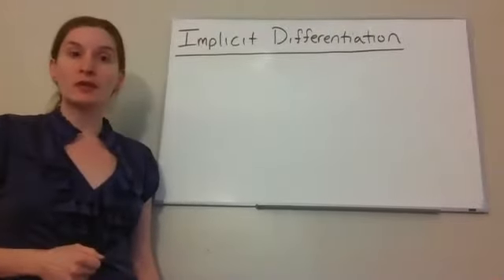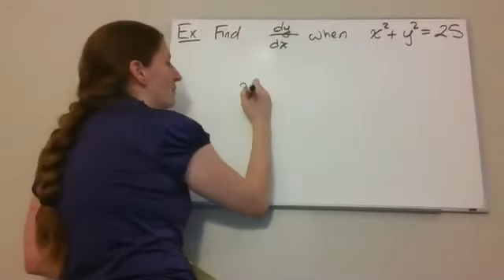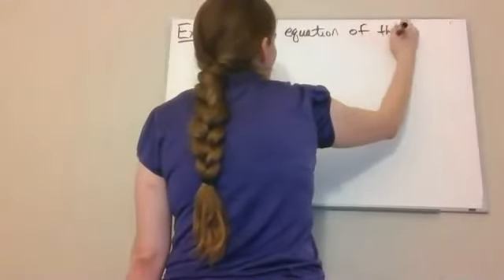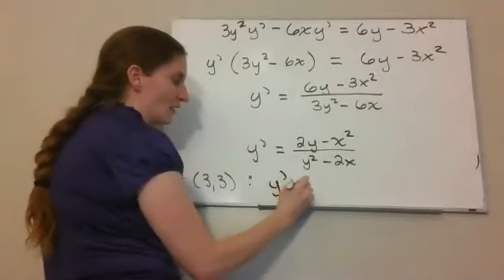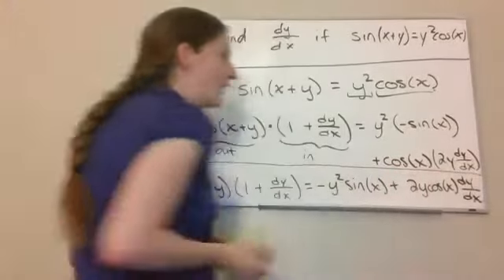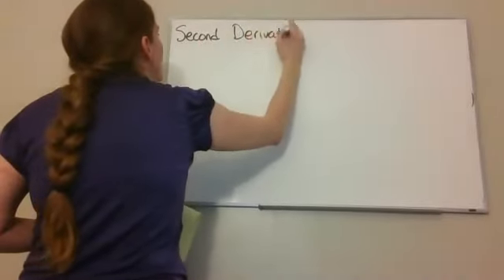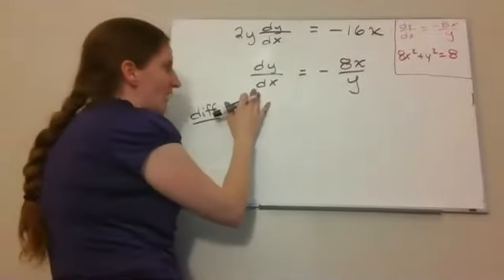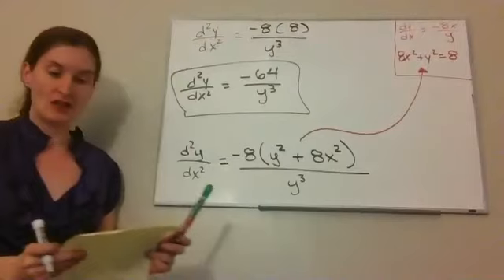Calculus 1 Implicit Differentiation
Implicit Differentiation and how it relates to the Chain Rule